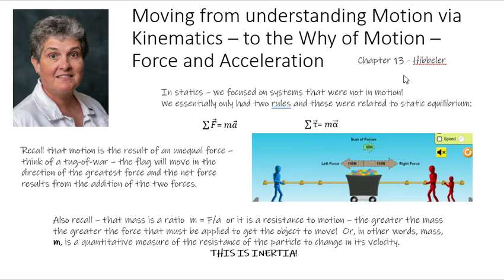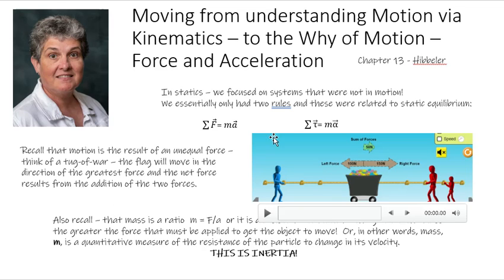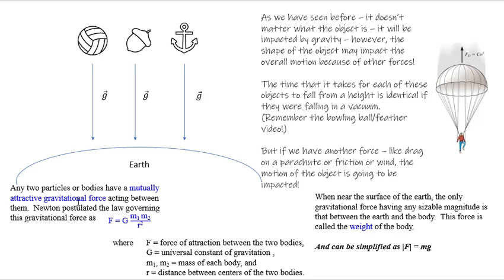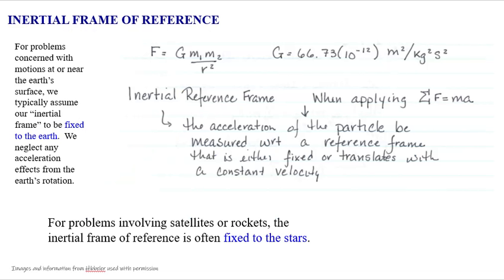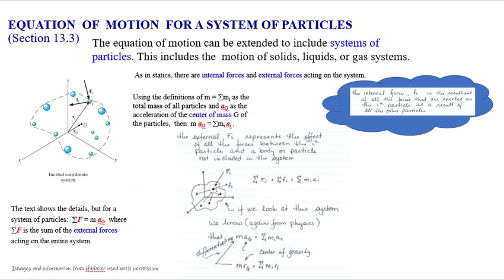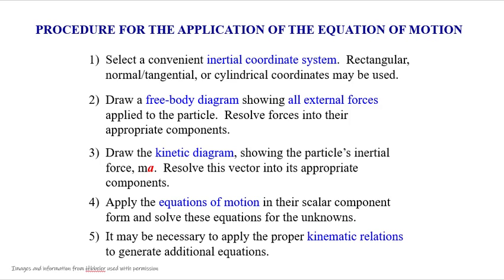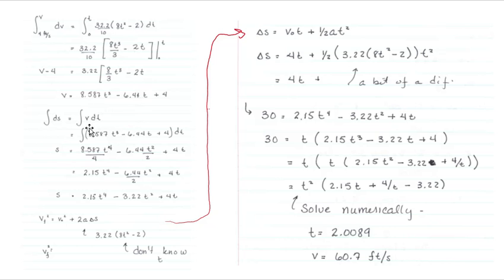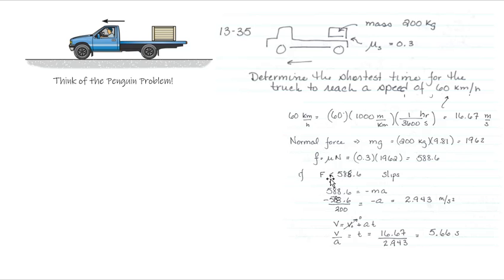Lecture Intro to Force and Acceleration 13 to 13 4